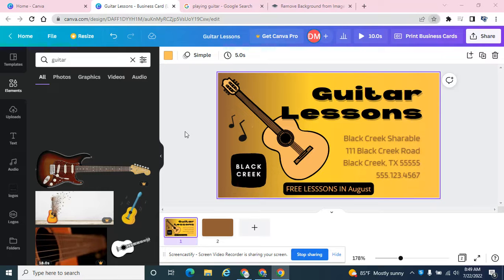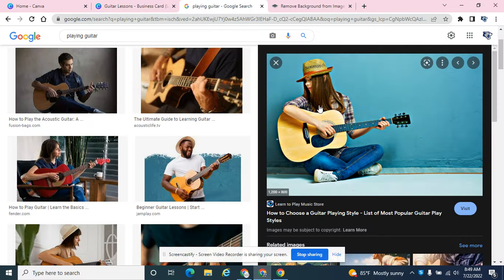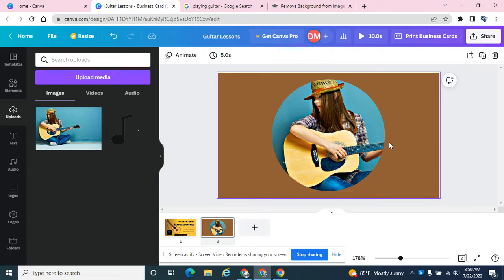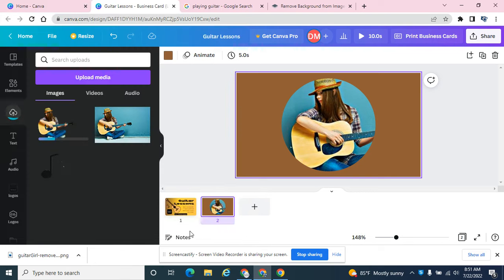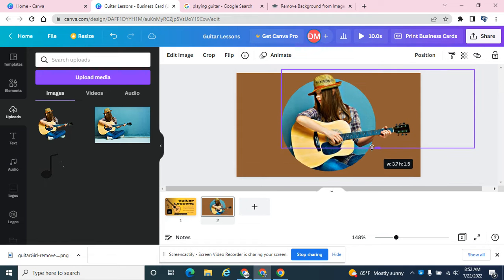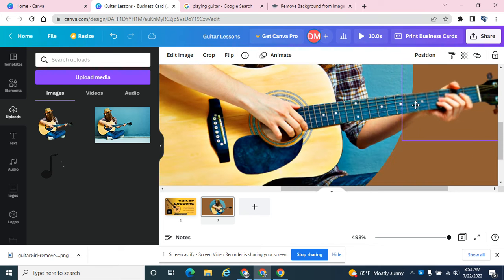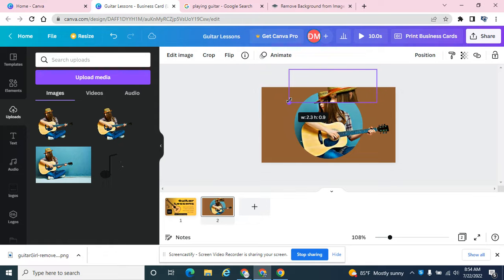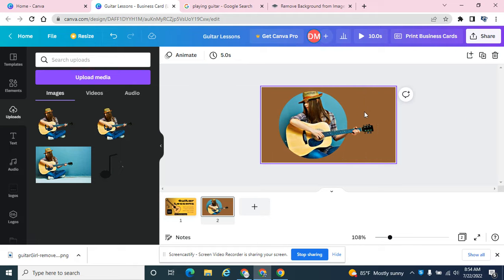Canva Frame Trick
Let's take another look at frames in Canva.  A cool effect is adding an image to a frame, and then having a portion of the image stick out side of the frame.  This tutorial will demonstrate this trick.